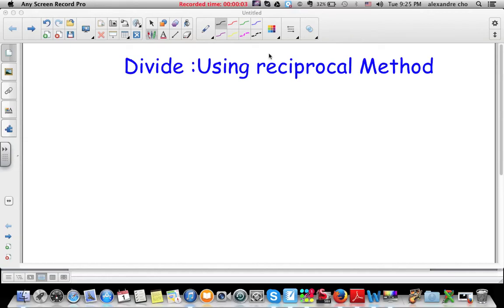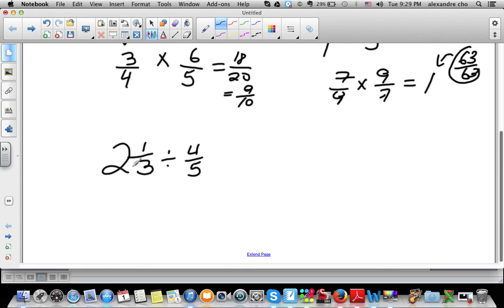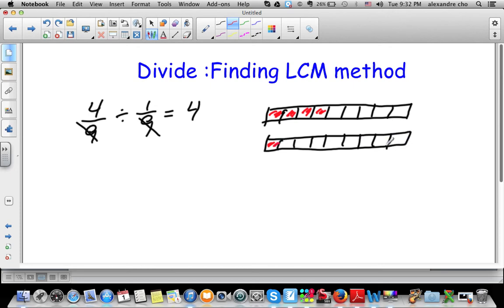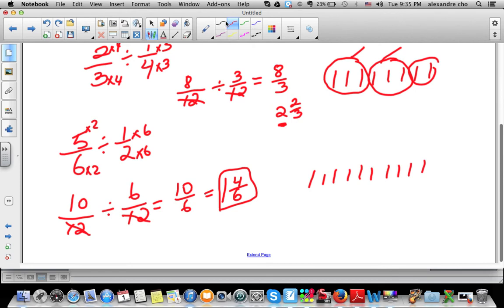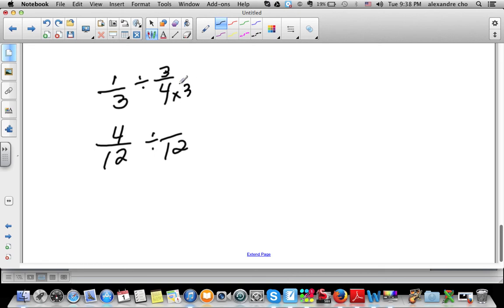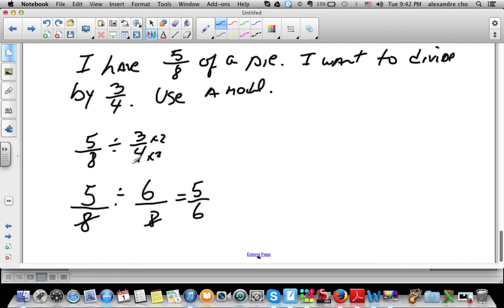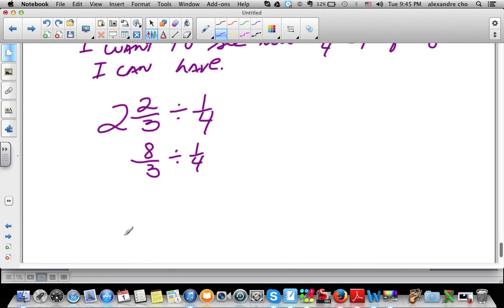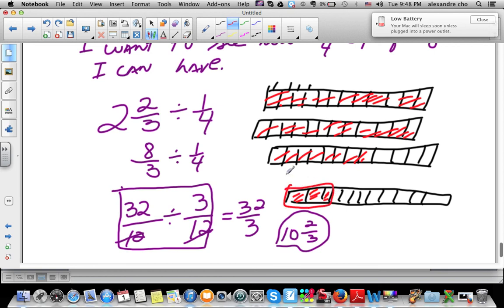Day 4 Review Dividing Fractions